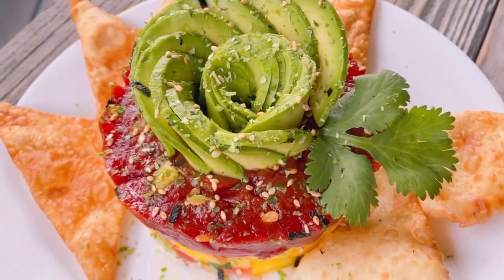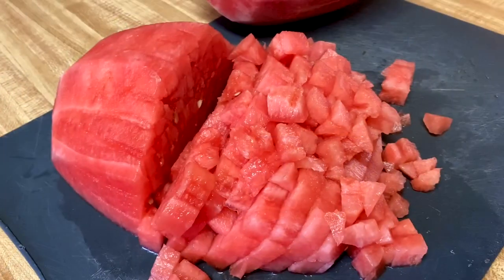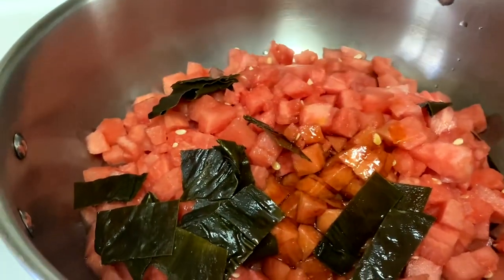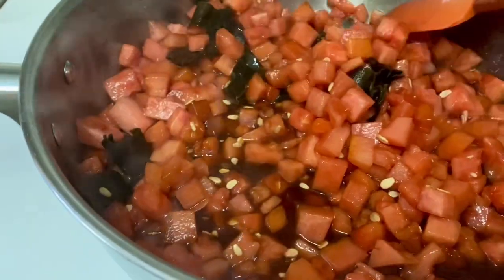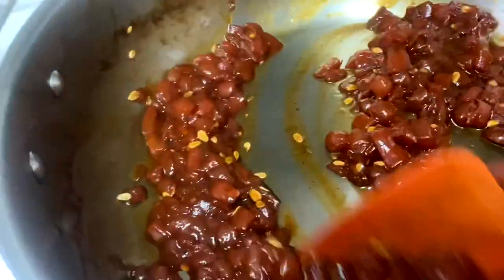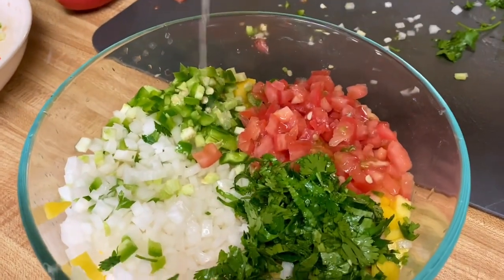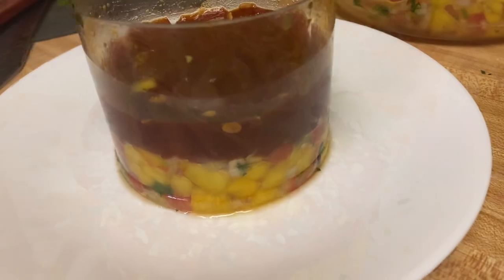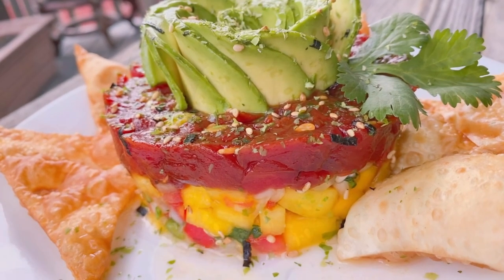Vegan Ahi Tuna | Sandia Tower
Hi friends!
I’m so excited to share this delicious recipe with you all! We call it Sandia Tower, it’s my take on Ahi Tuna. This dish is perfect as a beautiful appetizer or even served for lunch or dinner... The mango salsa is so good! I could just eat it by the spoonful.

The Vegan Ahi Tuna is perfect for Tostadas,
Poke Bowls, or Sushi!!!

I hope you enjoy this recipe! Don’t forget to tag me if you make it, I’d love to see your results!

Ingredients:
6 cups Watermelon (cubed)
1/2 cup Dried Kelp (more as desired)
1/2 cup Low Sodium Soy Sauce
2 Tsp Sesame Oil
2 Tsp Agave Syrup

Mango Salsa Ingredients:
2 Mangos
2 Tomatoes
1/2 Onion
1 Jalapeño
Handful of Cilantro
1-2 Limes (juice)